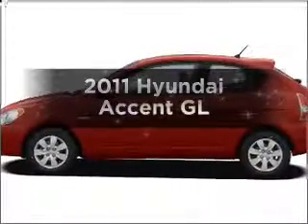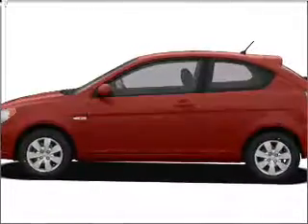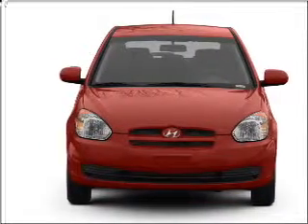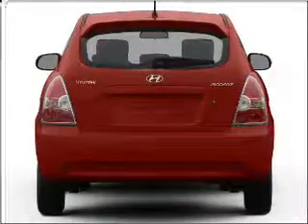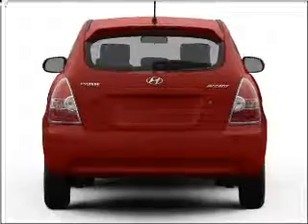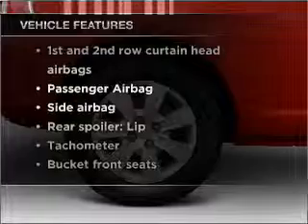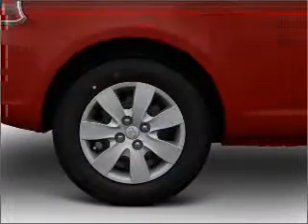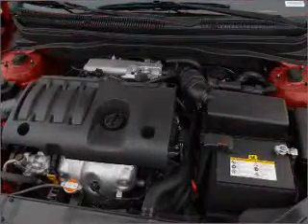2011 Hyundai Accent - Manchester NH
Year: 2011
Make: Hyundai
Model: Accent
Trim: GL
Engine: 1.6 liter inline 4 cylinder 16 valve
Transmission: 5-Speed Manual
Color: Ebony Black
Mileage: 11
Address:
1477 S Willow St